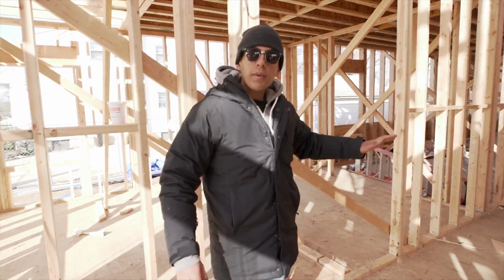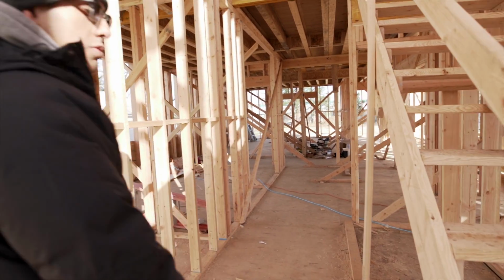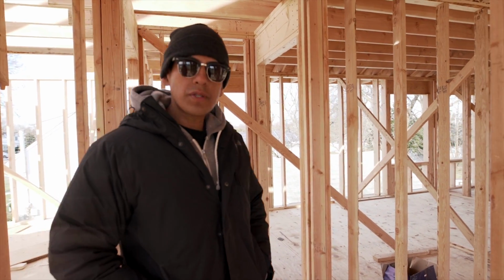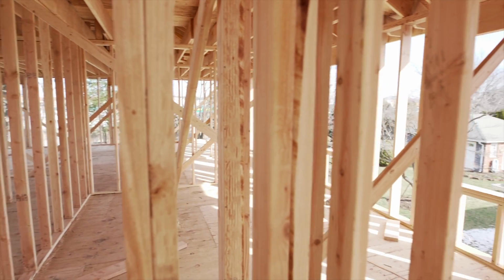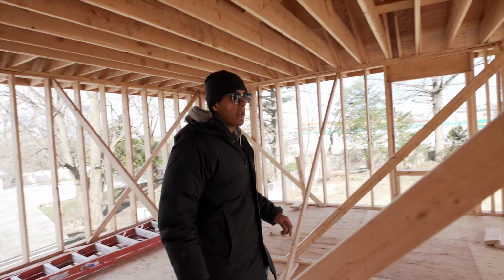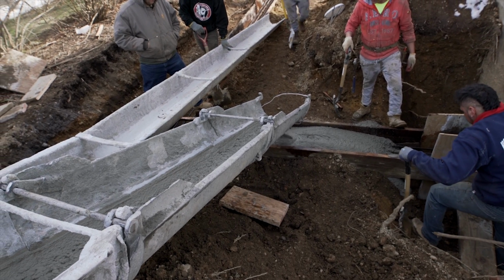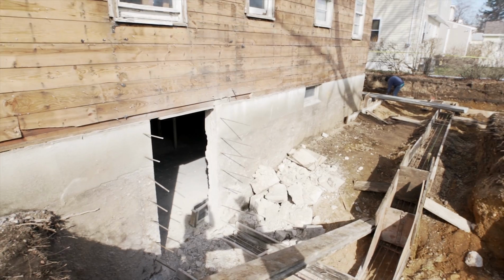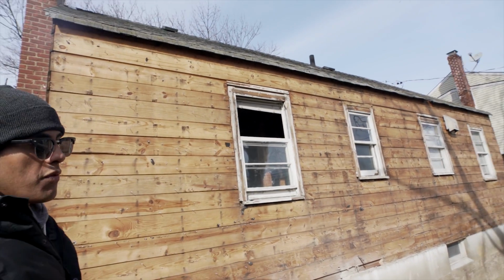Why Long Island? | VLOG 002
The second installment of the Vlog takes us through two job sites, my Long Island roots and post-snowstorm realtor moves for a new buyer I'm working with.

Shahzad Qureshi is a Long Island Real Estate Broker and Builder. He has been serving the Long Island community for almost a decade. Shahzad's primary focus is managing and investing in residential new construction and renovation projects. Shahzad is also passionate about real estate sales. As a lifelong resident of Long Island, Shahzad provides buyers and sellers with unmatched expertise and service. Whether you're a first time buyer, experienced homeowner or investor, Shahzad can find you the perfect home!